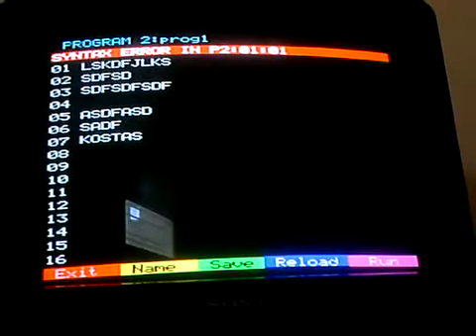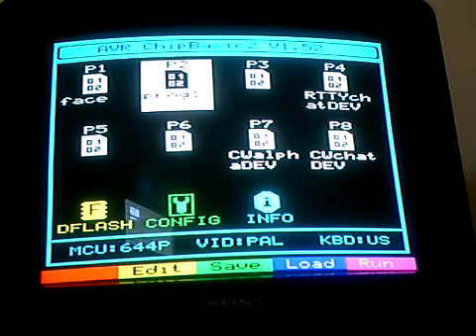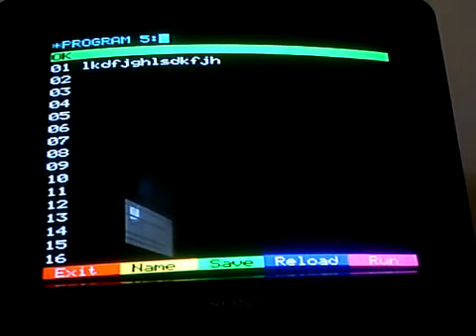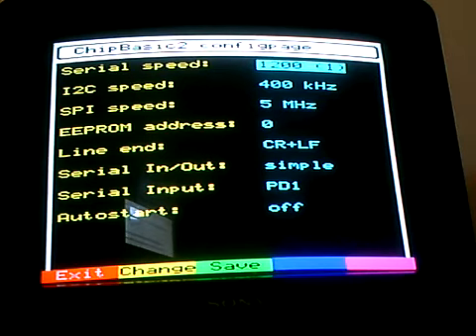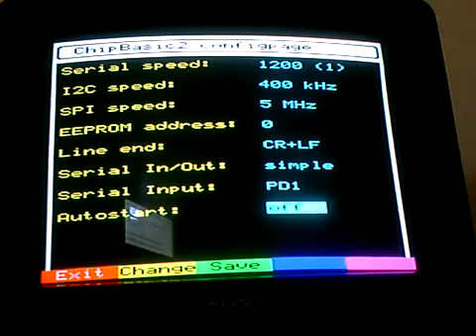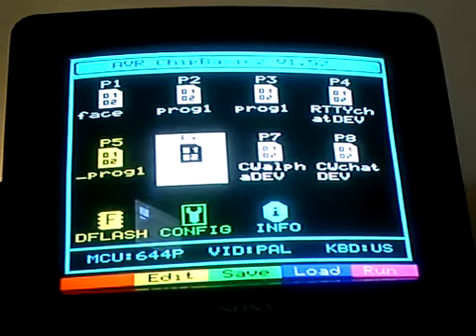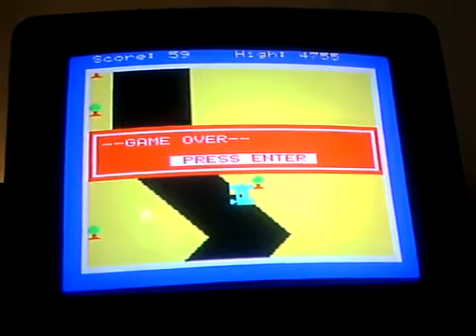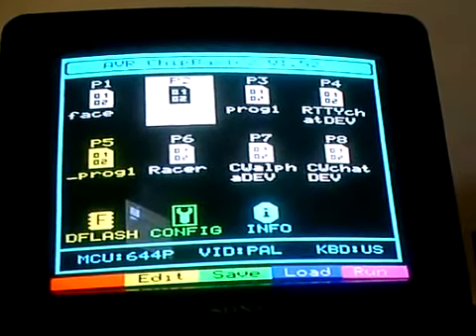CB2 micro Introduction and general features by KOS part 3 of 4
This video is part 3 of an introduction to the CB2 micro KIT project
It is a quick guide through the common features of the microcomputer. If you are new to this micro, you would want to watch this!
Make sure you watch the other parts of the video.